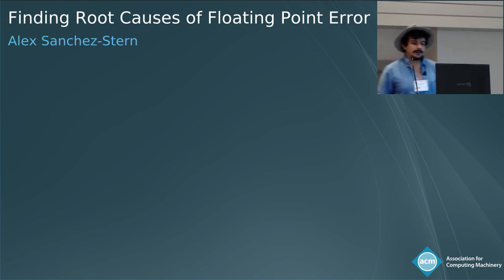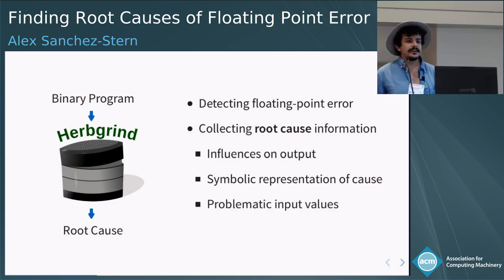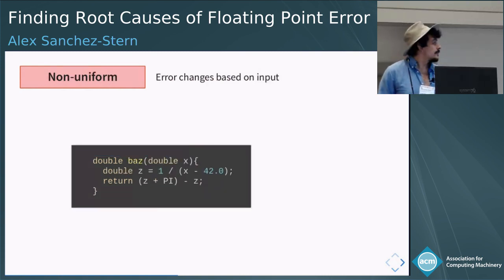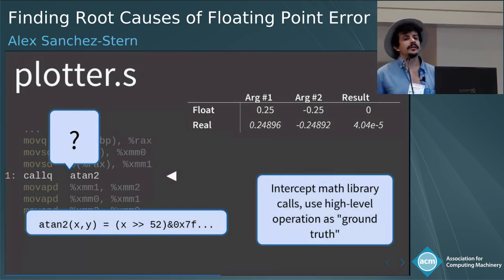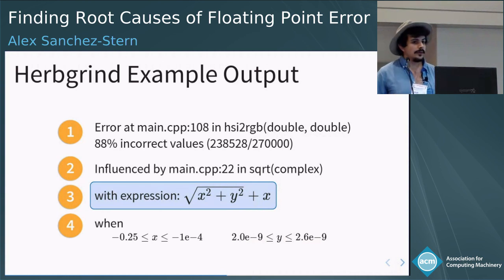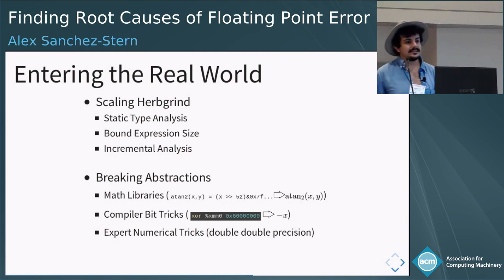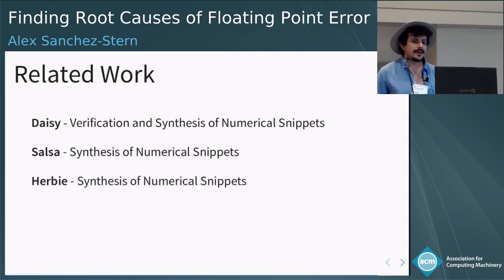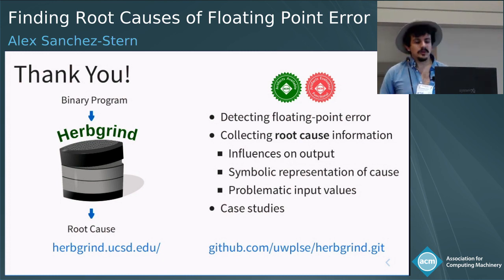Finding Root Causes of Floating Point Error